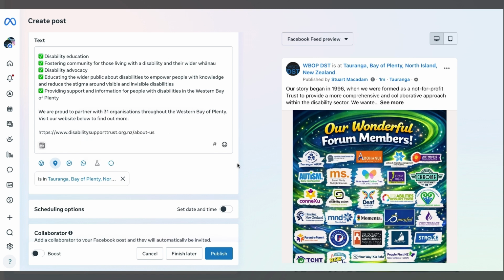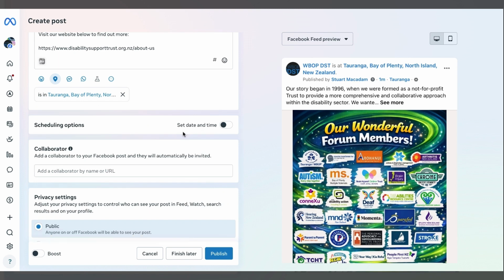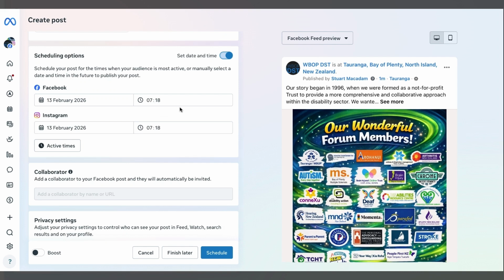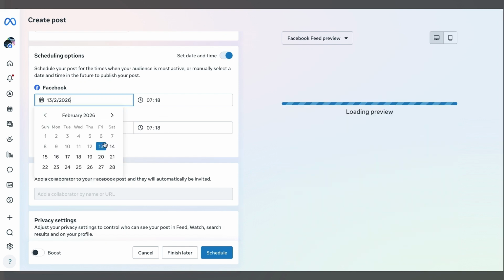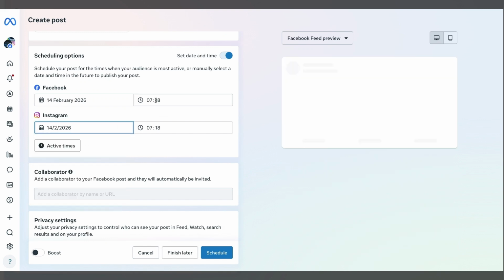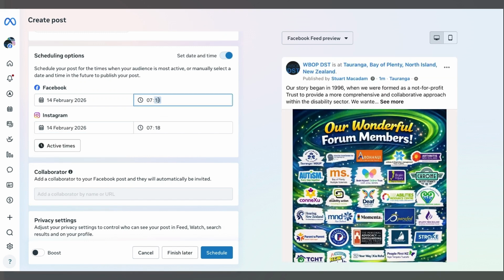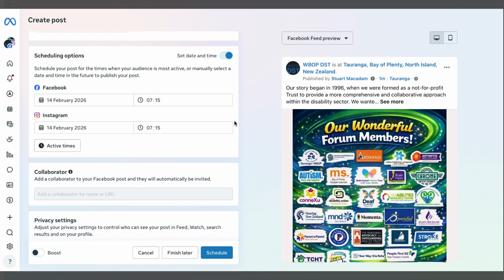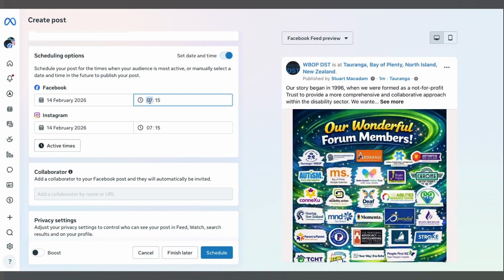How To Schedule Posts In Meta Business Suite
Here is the link to the full tutorial